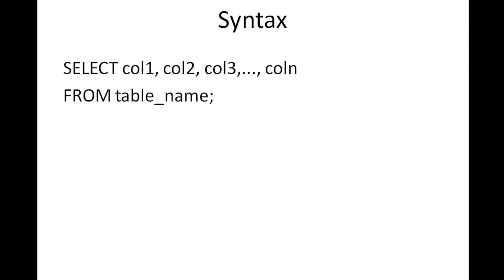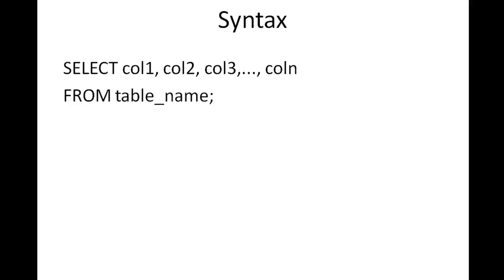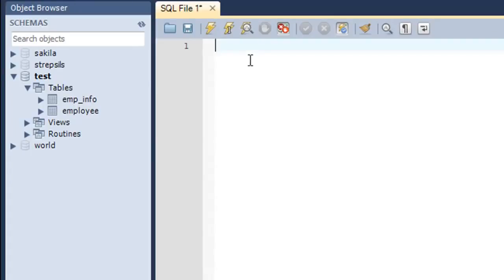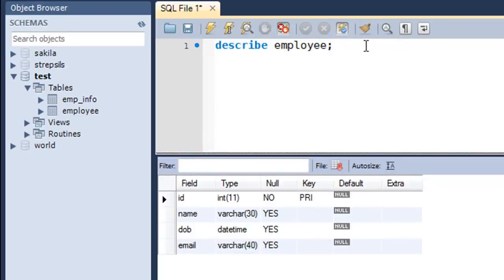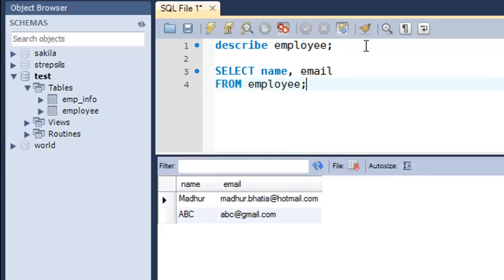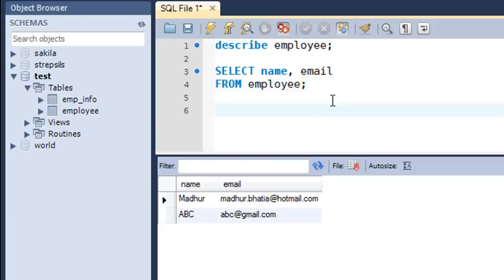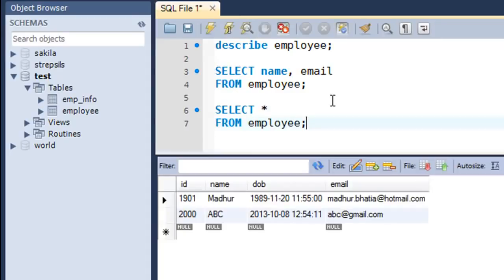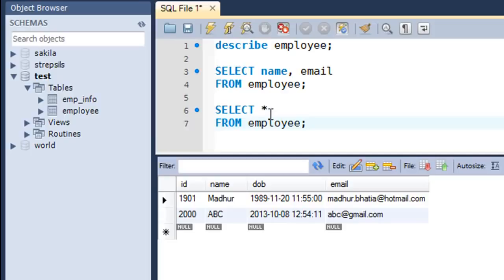SQL Tutorial 14 The SELECT Query